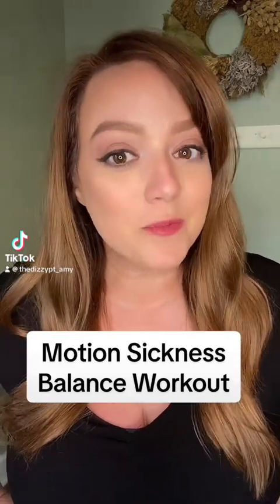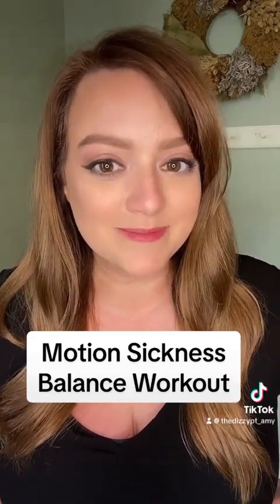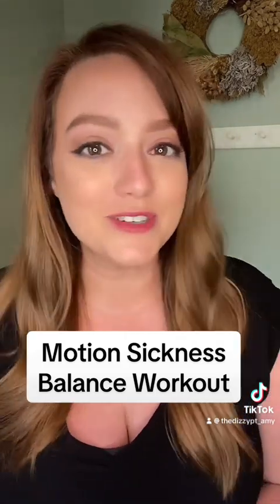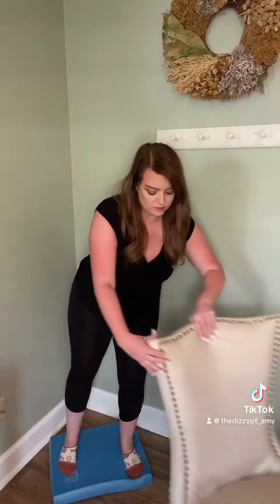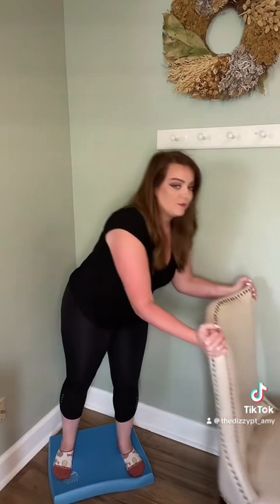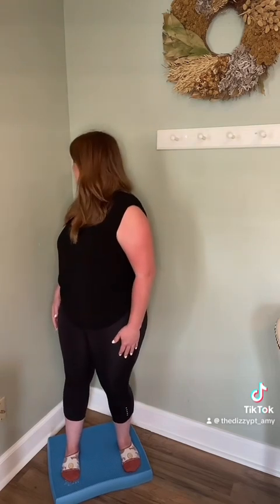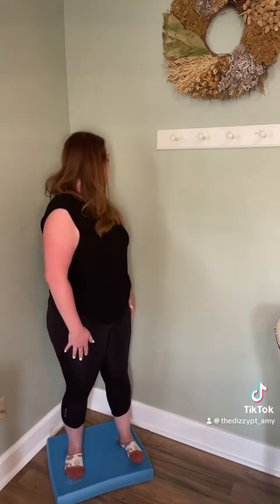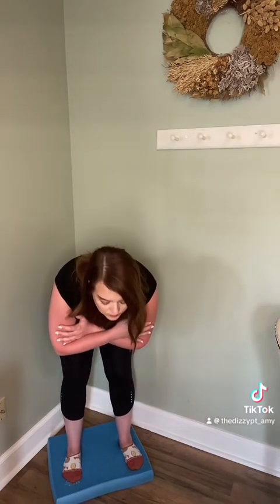Motion Sickness Workout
Exercise routine to help with Motion Sickness.

Link to balance pad can be found in my bio, or copy and paste this into a browser